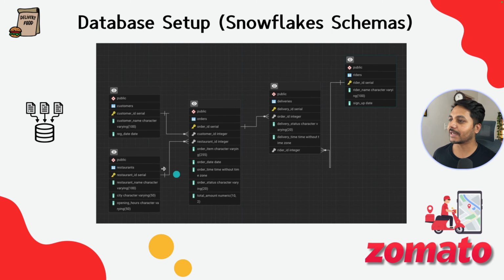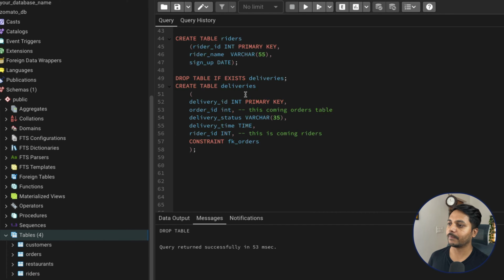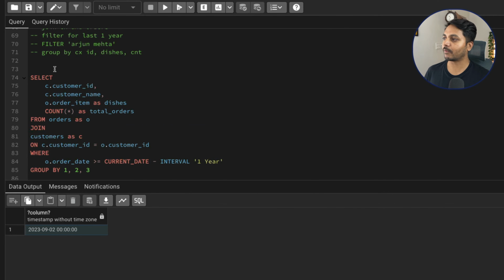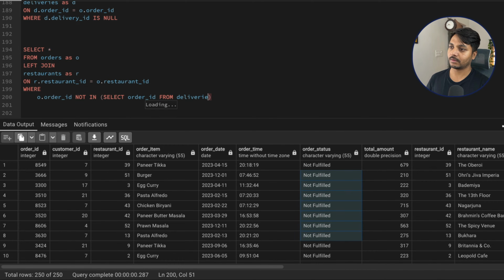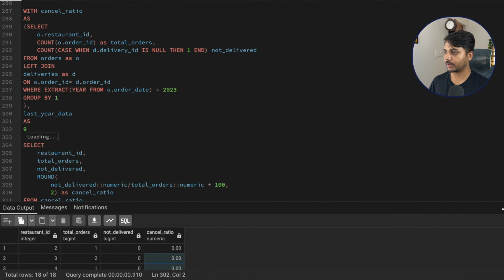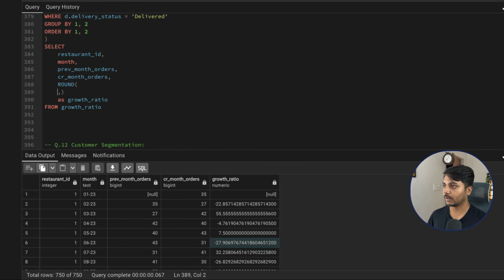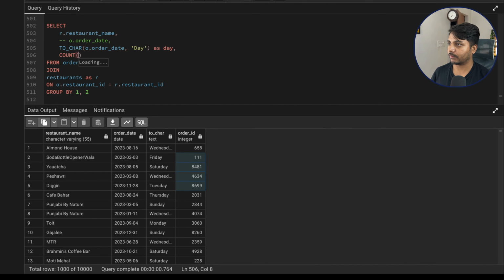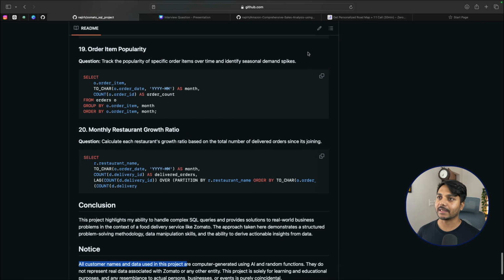Advanced SQL Data Analysis Project | Zomato SQL Project (Guided) - Portfolio Series #3/10 - Datasets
Get the Complete Project: Need the dataset? Get the full project for just $5! It includes:
Datasets and a PowerPoint presentation.
20 critical business problems with step-by-step solutions.
20 additional challenges.
A ready-to-use README for GitHub.

You’ll have all the resources to complete this project and even include it in your resume. If you encounter any challenges while publishing, we're here to help! All of this is available for less than the price of a coffee—just $5!

What You'll Learn:
Database Design: Structure databases with tables and relationships.
Data Importing: Properly import data into your database.
SQL Queries: Solve complex business problems, including:
Top ordered dishes by customers.
Popular order time slots.
Average Order Value (AOV) analysis.
High-value customer identification.
Orders not delivered and more.

Whether you're preparing for a data analyst interview or looking to add valuable projects to your resume, this video is designed to help you achieve your goals. Make sure to follow along and complete the project with me!

⏰ Timestamps:
Intro: 00:00:00 - 00:05:00
Database Setup: 00:5:49 – 00:38:11
Data Import: 00:38:26 – 00:45:00
Q1 Solution: 00:45:15 – 1:00:15
Q2 Solution: 1:00:30 – 1:10:15
Q3 Solution: 1:10:30 – 1:14:45
Q4 Solution: 1:15:00 – 1:16:15
Q5 Solution: 1:16:30 – 1:22:45
Q6 Solution: 1:23:00 – 1:31:08
Q7 Solution: 1:31:23 – 1:37:23
Q8 Solution: 1:37:38 – 1:42:38
Q9 Solution: 1:42:53 – 2:00:18
Q10 Solution: 2:00:33 – 2:10:00
Q11 Solution: 2:10:15 – 2:24:28
Q12 Solution: 2:24:43 – 2:29:06
Q13 Solution: 2:29:21 – 2:34:06
Q14 Solution: 2:34:21 – 2:48:43
Q15 Solution: 2:48:58 – 2:55:33
Q16 Solution: 2:55:48 – 2:57:38
Q17 Solution: 2:57:53 – 3:01:13
Q18 Solution: 3:01:28 – 3:07:45
Q19 Solution: 3:08:00 – 3:16:18
Q20 Solution: 3:16:33 – 3:19:02
Project Publish on GitHub: 3:19:17 – 3:22:42